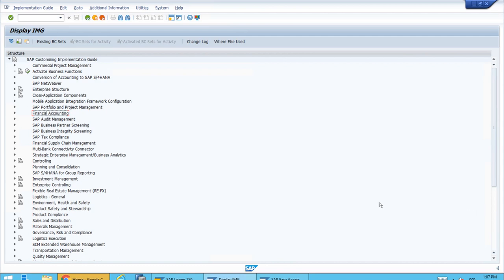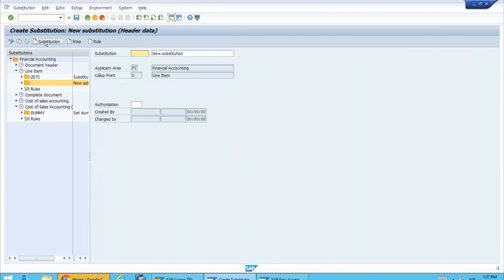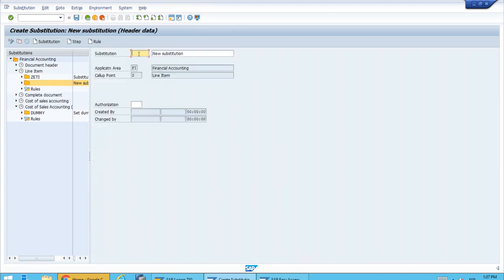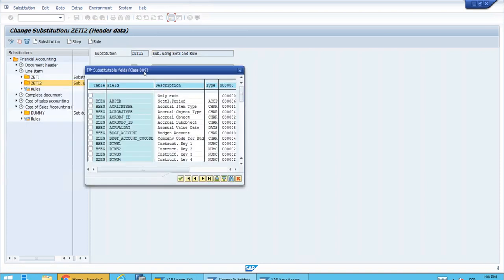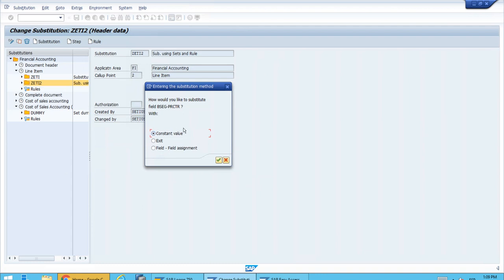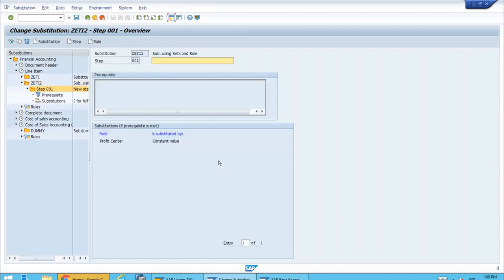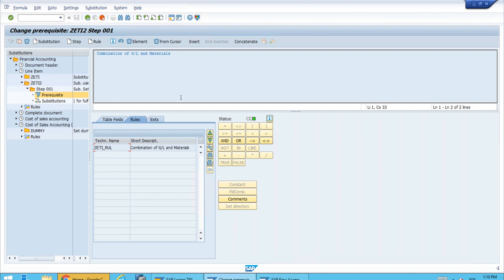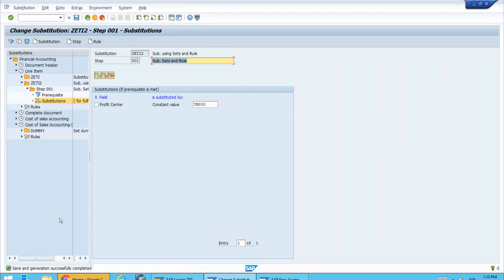SAP S/4 HANA 092 Quick creation of a Substitution